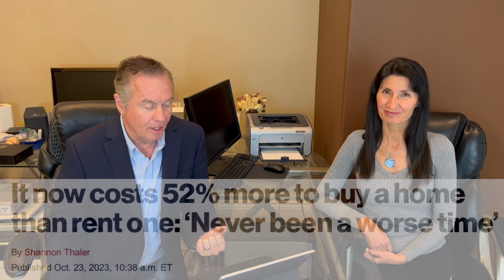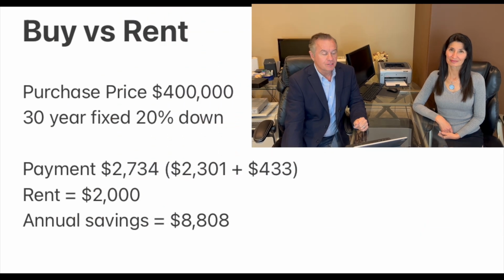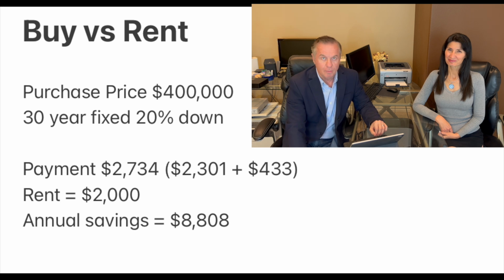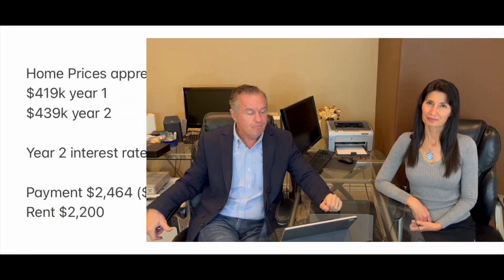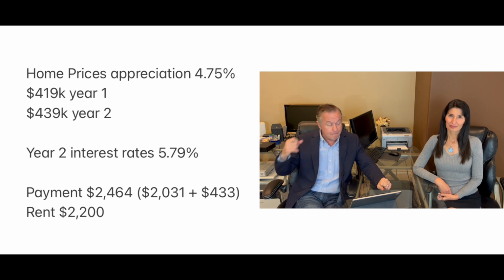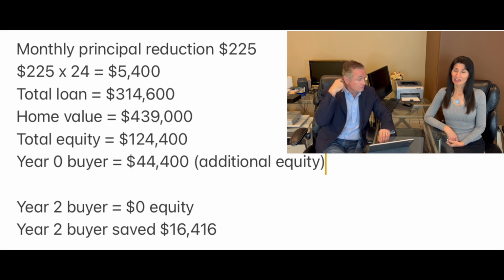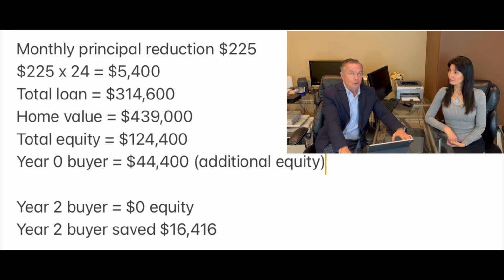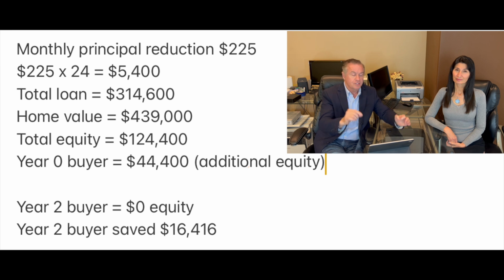NOW is the WORST Time EVER to Buy a House! Buy vs Rent Analysis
A buy vs rent analysis on why now is the worst time ever to buy a house. We discuss home much a rental payment would be vs a mortgage payment at current rates and discuss the pros and cons of buying vs renting right now.